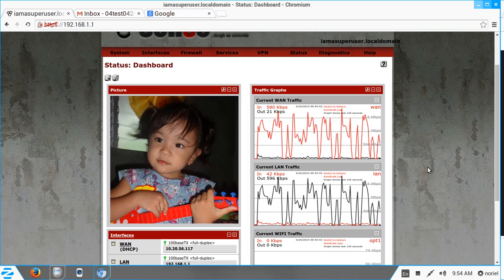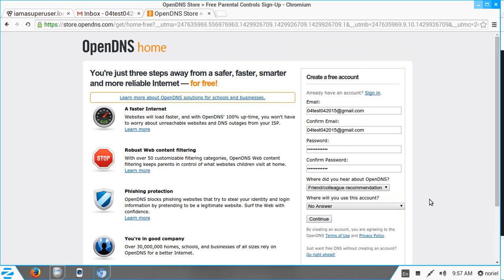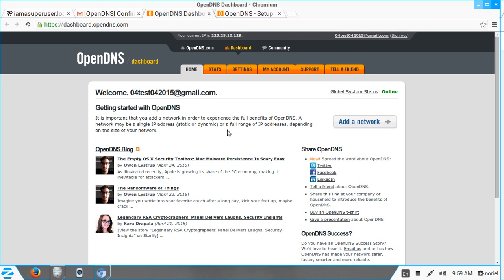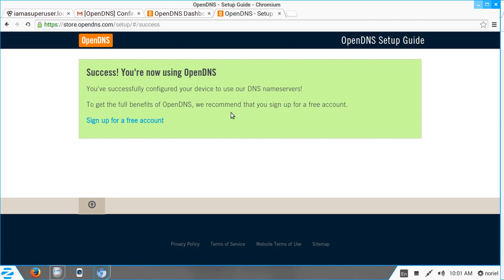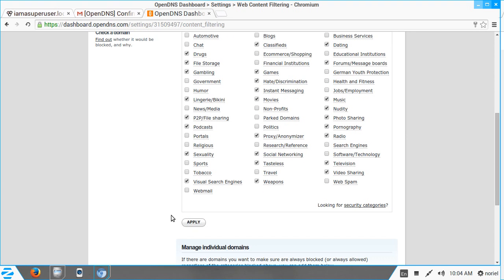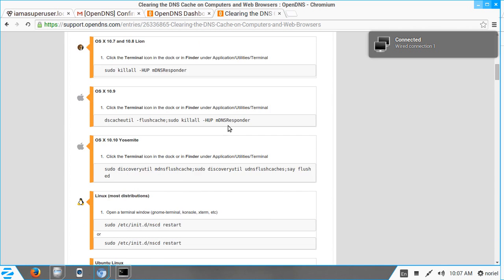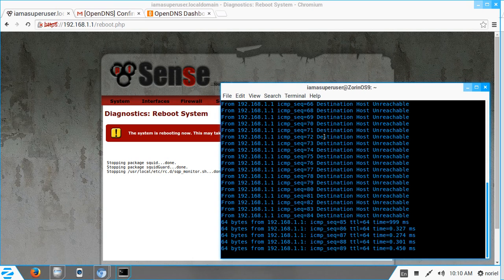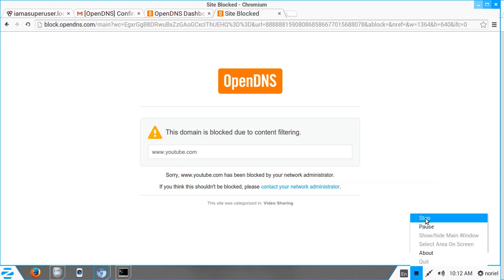pfSense Block Youtube | How-to/Guide/Tutorial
for more!

We have successfully blocked HTTPS sites like facebook but we cant block Youtube using the same method.

So I made another video that will guide you on how to set up your pfsense to block Youtube with the help of OpenDNS.